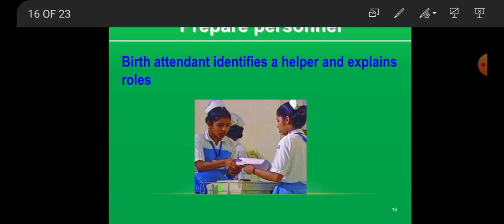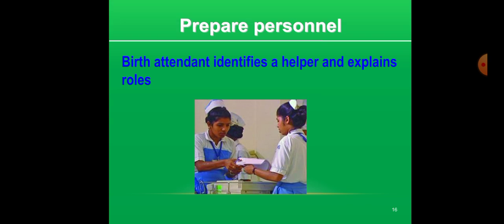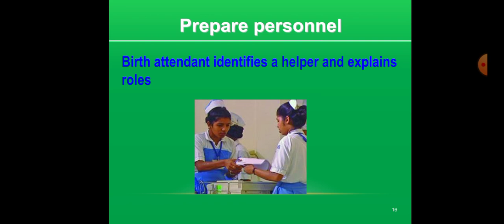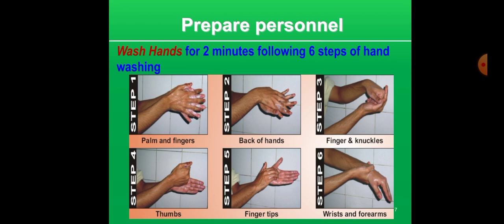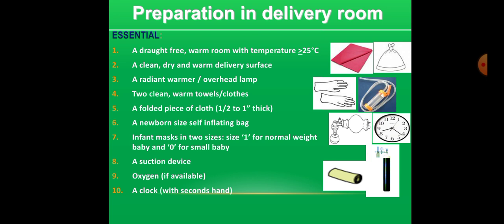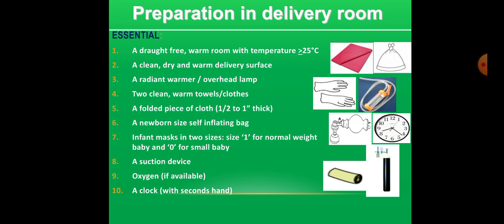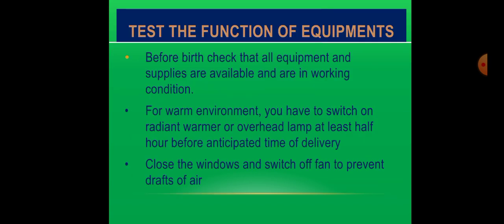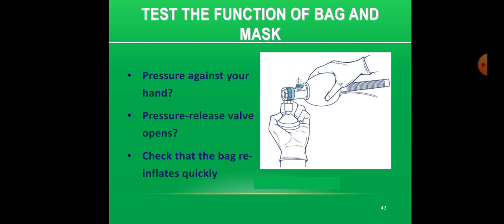preparation for birth